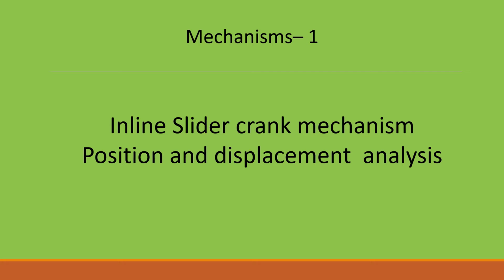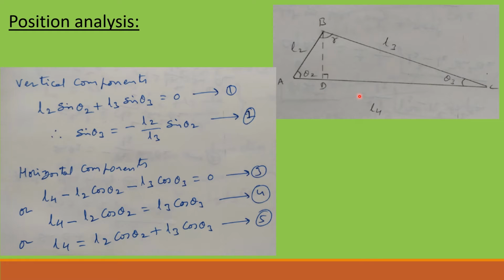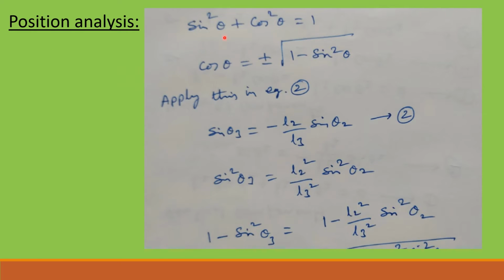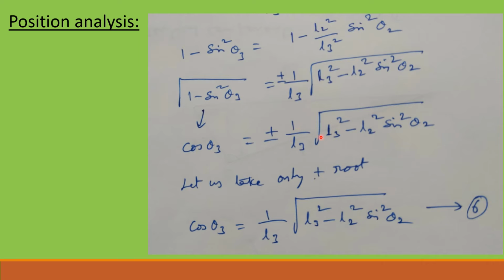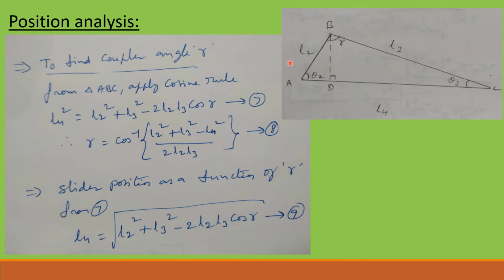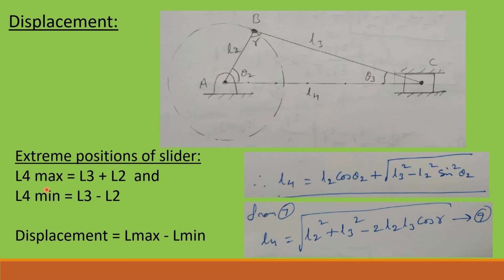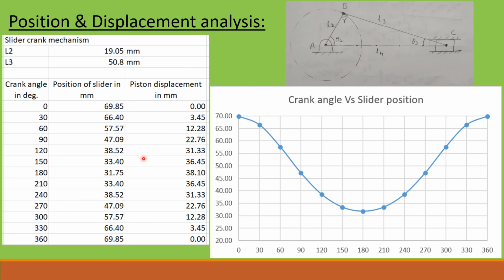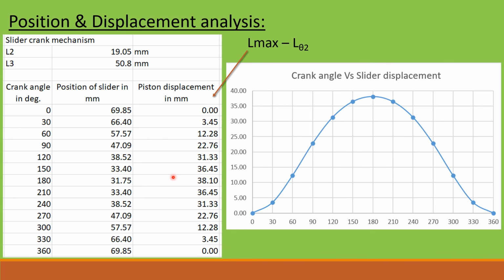Position and displacement analysis of inline slider crank mechanism - Analytical approach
In this video Position and displacement analysis of inline slider crank mechanism is discussed. Position and displacement equations derived by analytical approach. A problem is solved using Microsoft Excel, Position and displacement graphs discussed.
In the coming videos velocity, acceleration and force analysis of inline slider crank mechanism will be discussed.